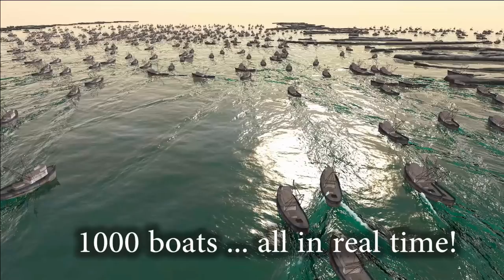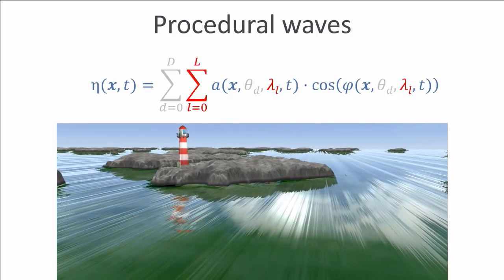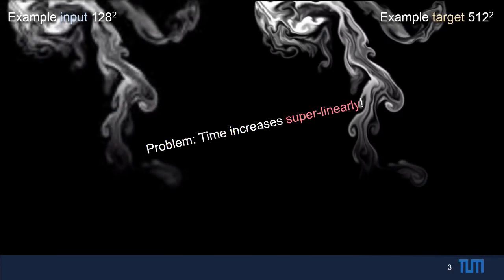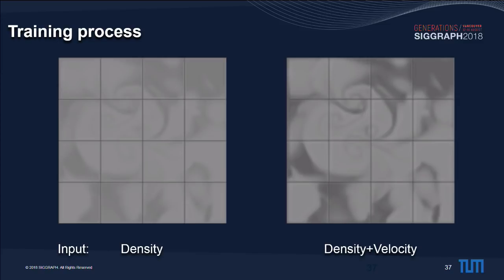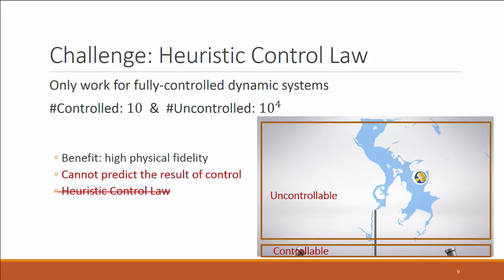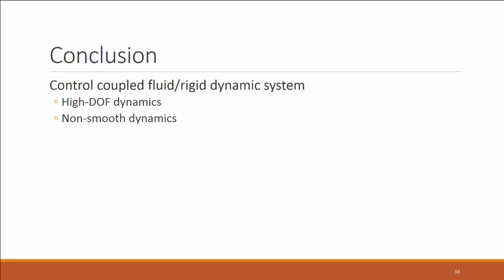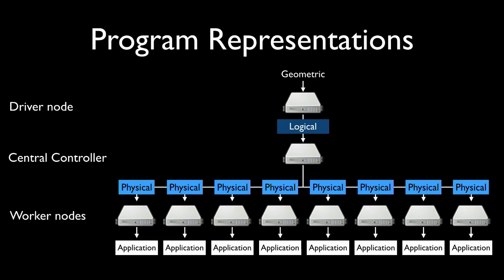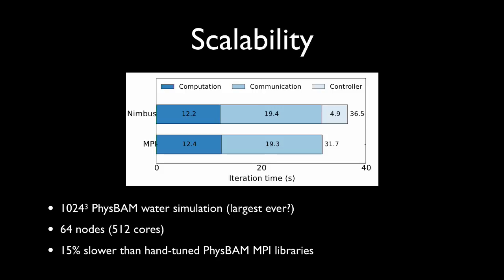Fluids 2: Vortex Boogaloo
"• Water Surface Wavelets
This talk proposes a novel water simulation method for waves from 2cm to 80m wavelength, interacting with boundaries. We can simulate 1,000 boat wakes and 1,000 floating barrels in real time.

• tempoGAN: A Temporally Coherent, Volumetric GAN for Super-Resolution Fluid Flow
We propose a temporally coherent generative model addressing the super-resolution problem for fluid flows. Our work represents a first approach to synthesize four-dimensional physics fields with neural networks.

• Fluid Directed Rigid Body Control Using Deep Reinforcement Learning
A learning-based method to control a coupled 2D system involving both fluid and rigid bodies is presented. Our controller is a general neural-net, which is trained using deep reinforcement learning.

• Automatically Distributing Eulerian and Hybrid Fluid Simulations in the Cloud
Nimbus is a software system for automatically distributing Eulerian and hybrid fluid simulations on cloud computing nodes. Nimbus’s interface can support existing simulation kernels through simple adaptors and driver programs."